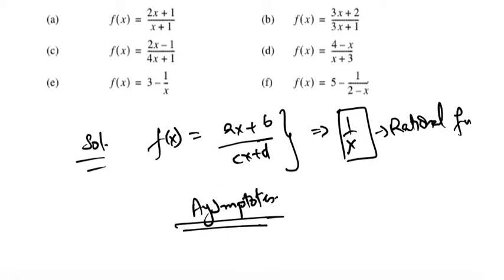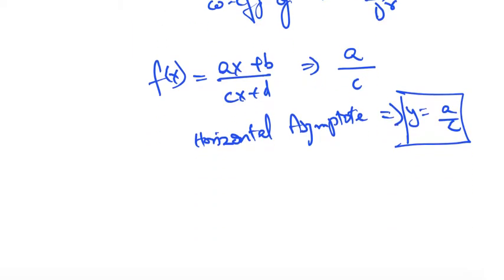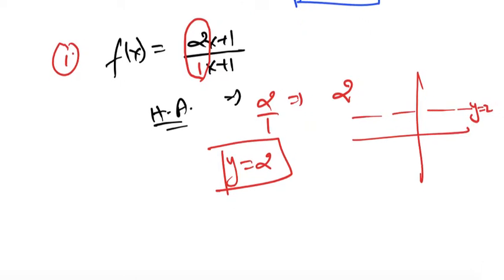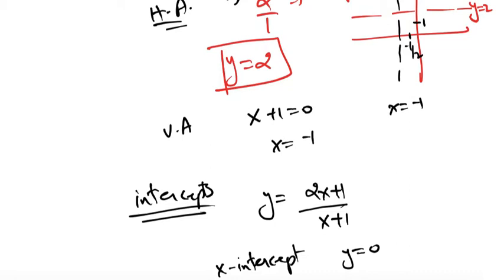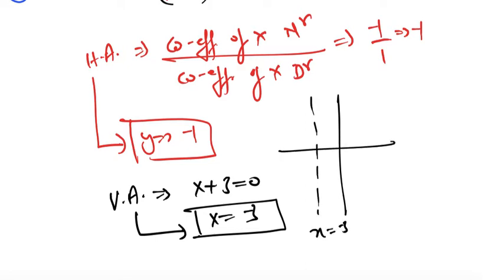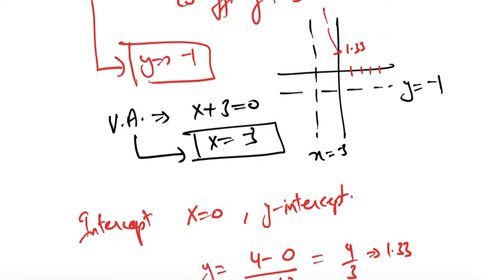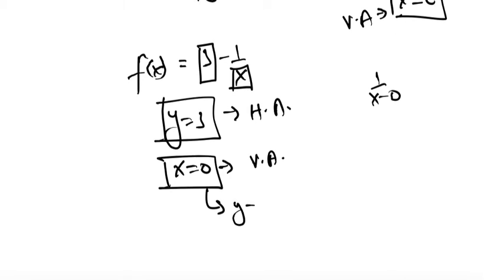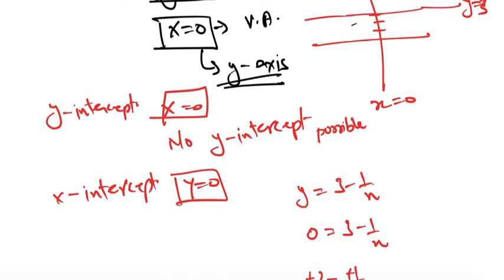Rational Functions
Explained the Rational Functions, in the most Interesting way. Objective to clear the concept so that student can get it easily.